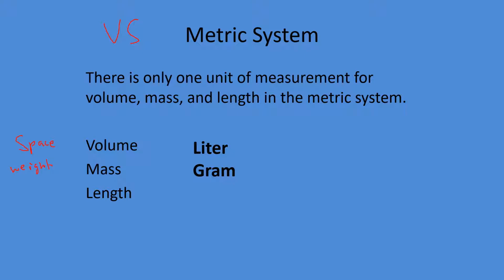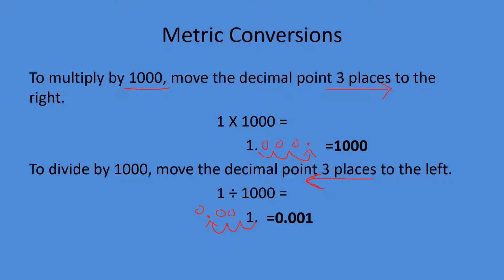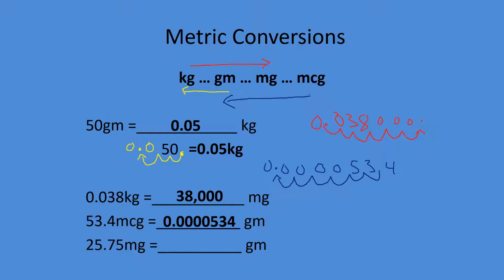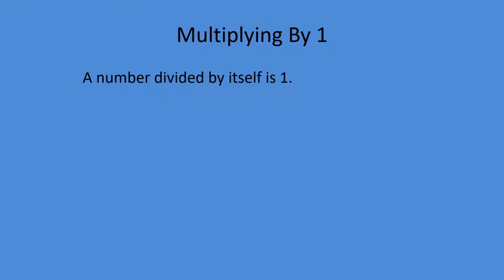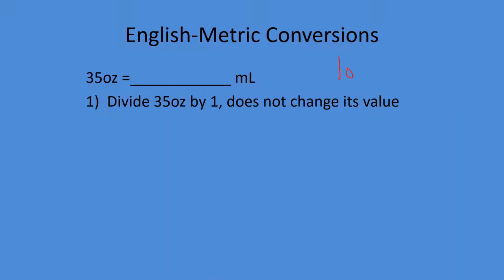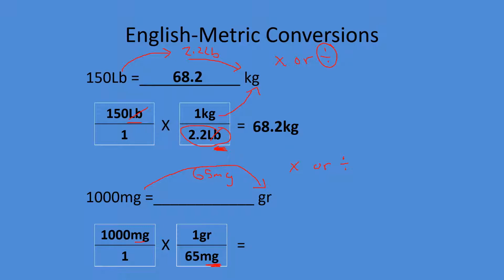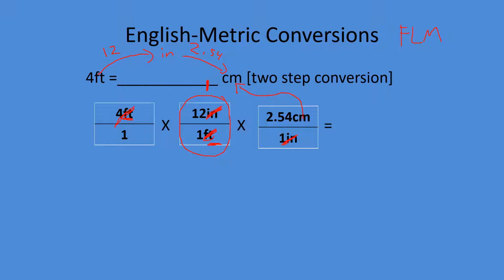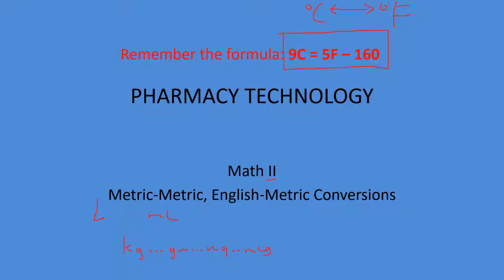Rx Math II: Unit System Conversions 06/04/2018